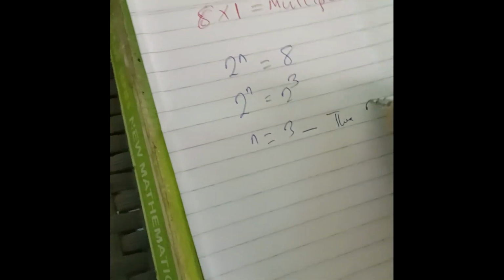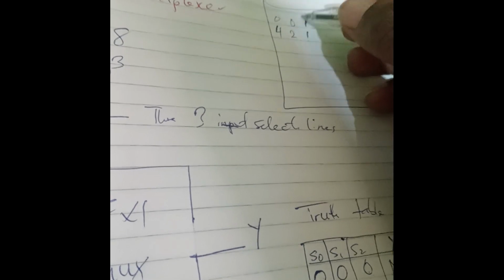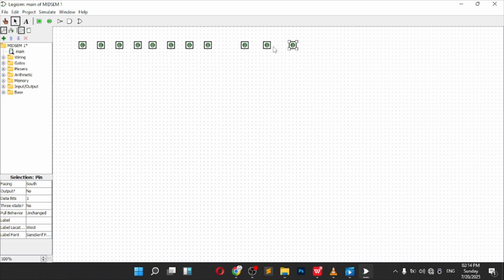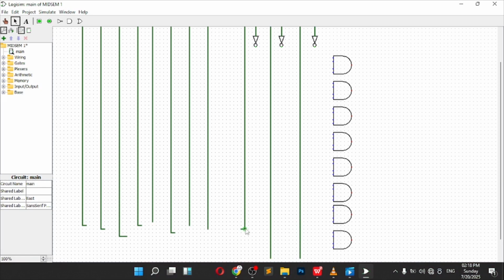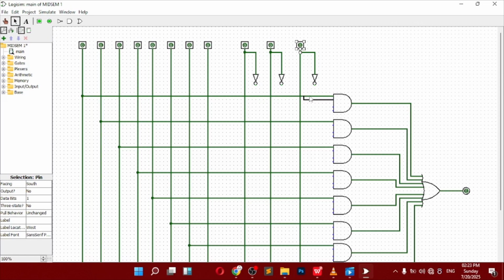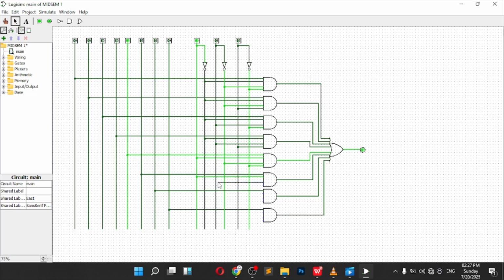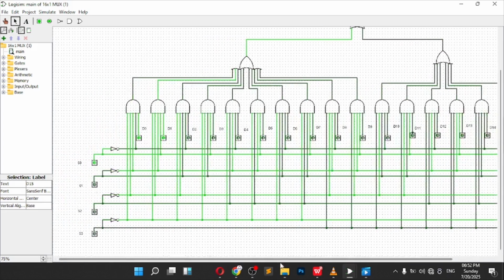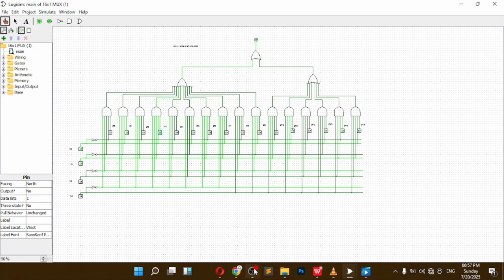8 and 16 by 1 Multiplexer – Explained with Logic, Truth Tables & Circuit Design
Welcome to our digital electronics series! In this video, we dive deep into the 8-to-1 and 16-to-1 multiplexers, key components in combinational logic design.

🔍 What you'll learn in this video:

✅ The basic concept of multiplexers (MUX)

✅ How an 8-to-1 multiplexer works – inputs, selection lines, and output logic

✅ Extension to 16-to-1 multiplexer design using either logic gates or by combining two 8-to-1 multiplexers

✅ Truth tables for both 8:1 and 16:1 MUX